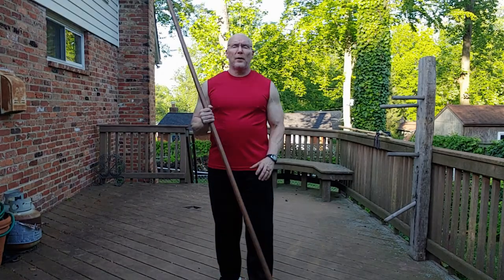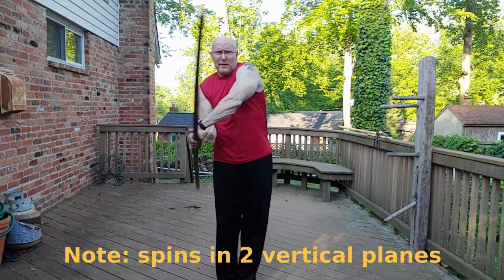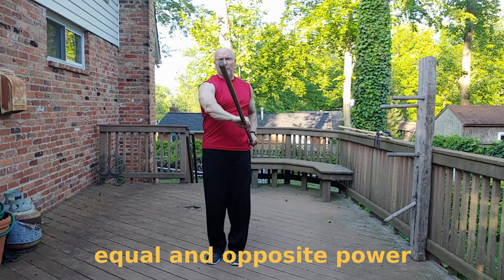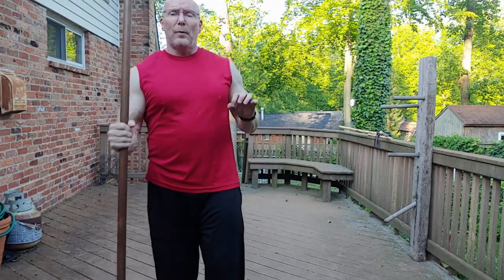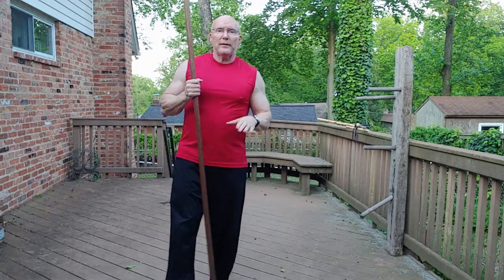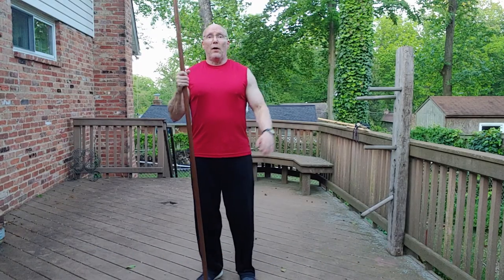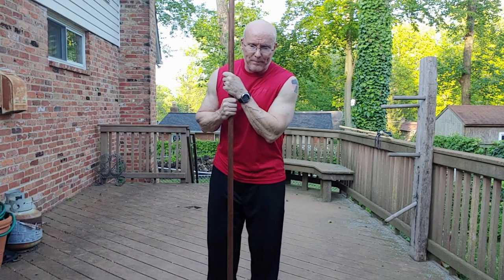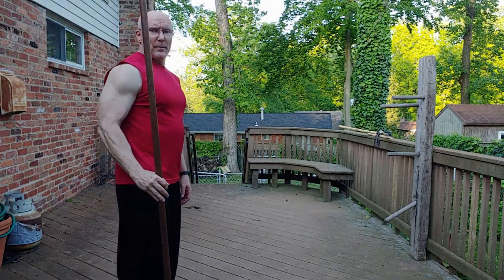Basic Staff from Tye's Kung Fu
More on the nostalgia tip for Tye's Kung Fu - this time it's basic staff work to review the moves and mechanics with a quick run-through of the Basic Staff form. Hope this helps, brings back memories, and gets you back on track. Enjoy!